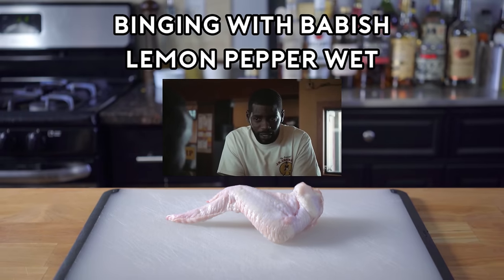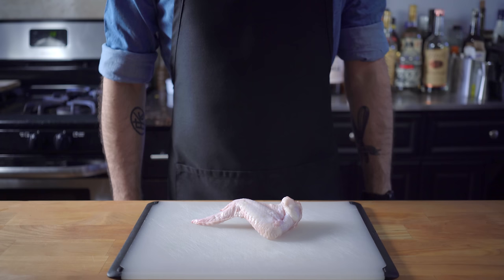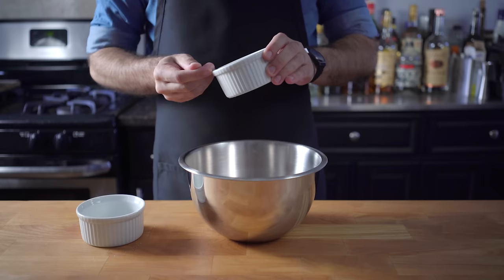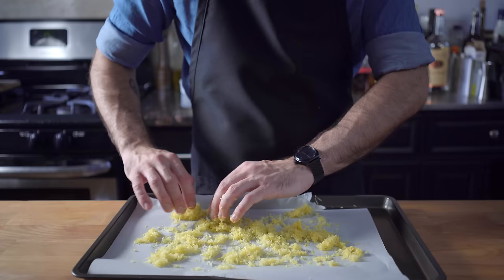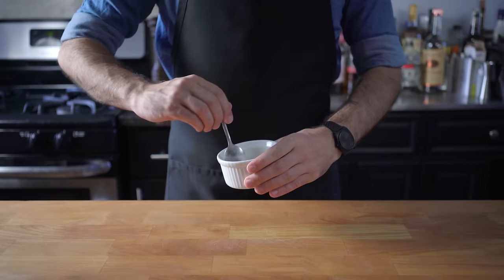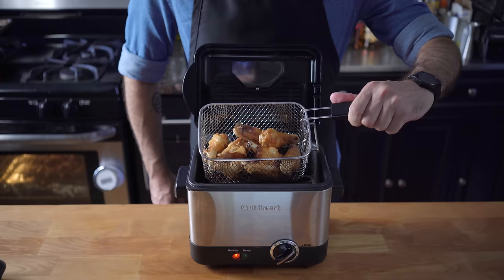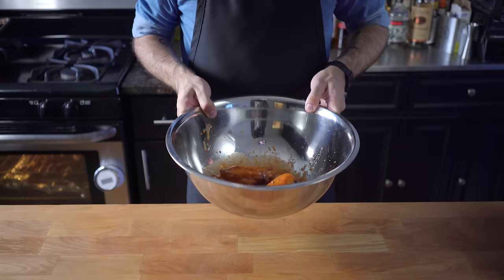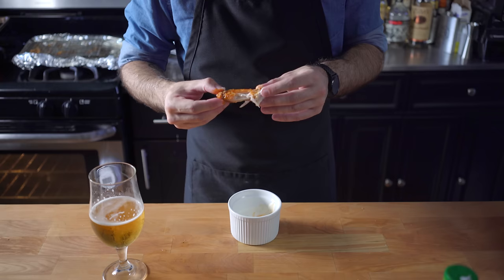Binging with Babish: Lemon Pepper Wet from Atlanta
Lemon Pepper Wet is an Atlantan institution, virtually unknown outside the Peach State until Donald Glover's groundbreaking series made us salivate without even showing us the pay dirt.  Look behind the Pulp-Fiction-style glowing MacGuffin and see the saucy, zesty wings underneath with this week's episode.  Shout out to J. Kenji Lopez-Alt for his groundbreaking oven wing technique.